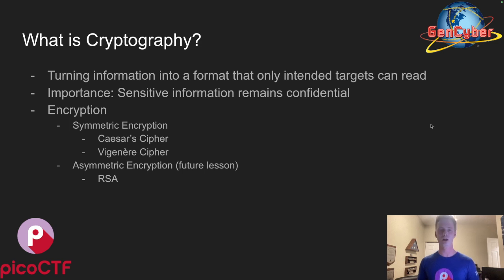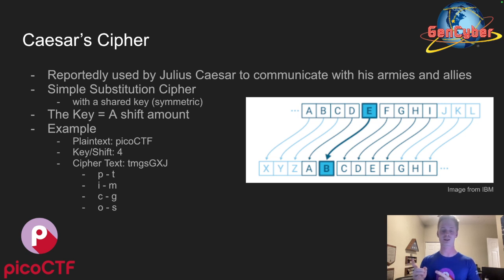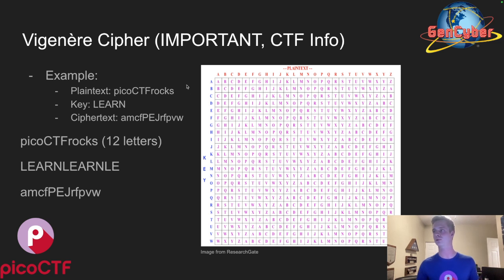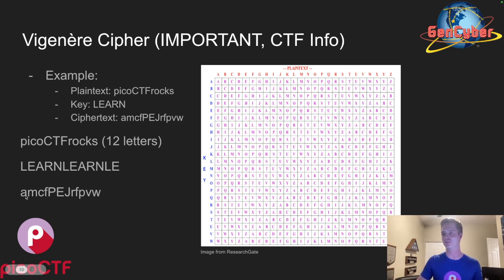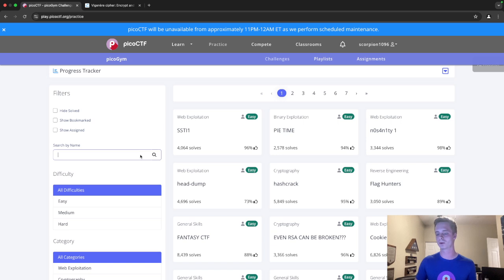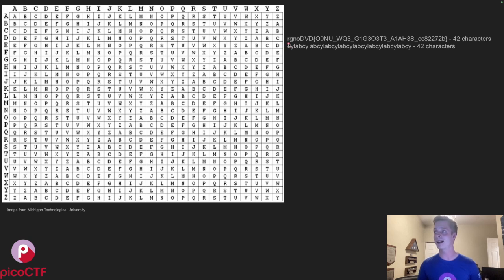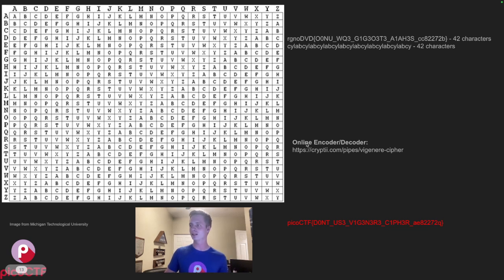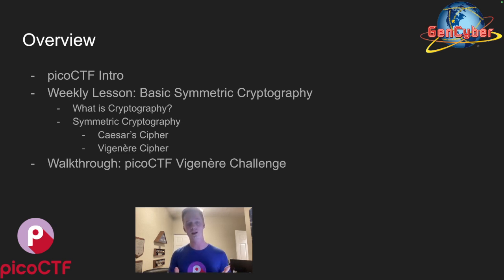picoCTF Web Series 1Cryptography 20March2025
picoCTF Twitch livestream series.

For new picoCTF members, High School, Middle School, Cyber Security beginners
Aired Thursday, 20 March 2025, 7:30 - 8:00 PM
Topics Covered: The Basics of Symmetric and Asymmetric Cryptography
picoCTF Challenge Walkthrough: Vigenere Challenge